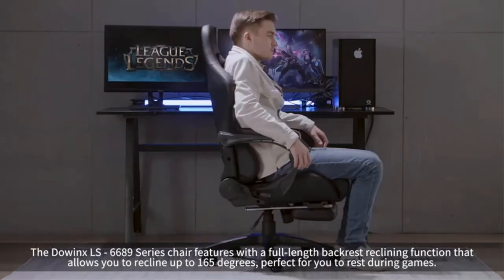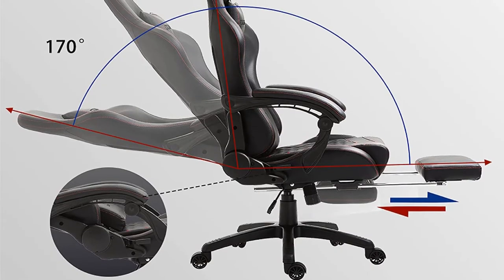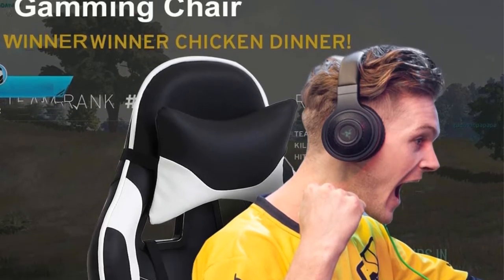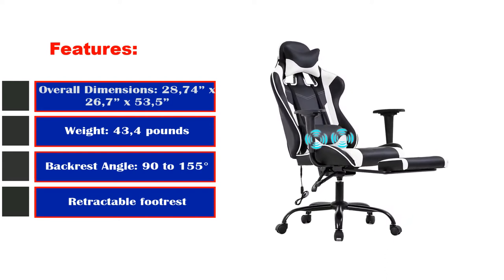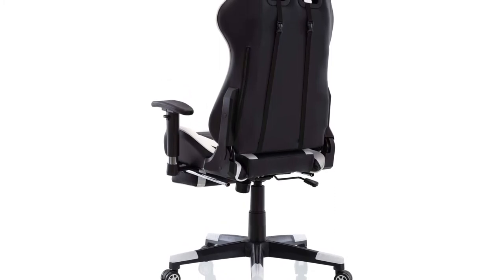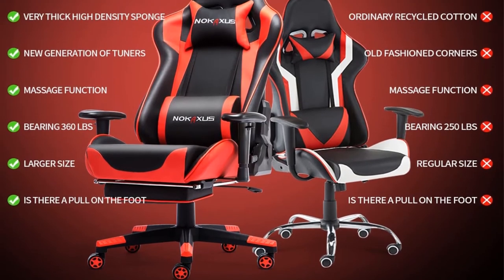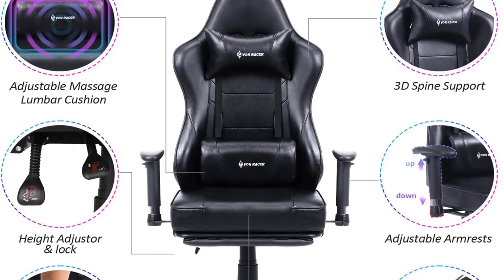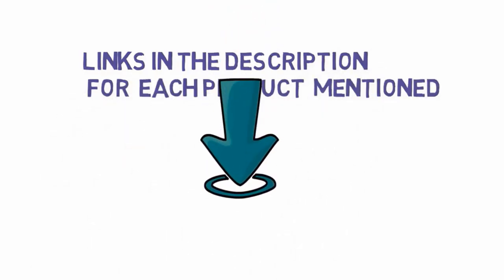✅ Top 5: Best Massage Office Chair 2022 [Tested & Reviewed]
Top 5 Best Massage Office Chair 2022
📌Product Link📌:
☄️1. Dowinx Gaming Chair Office Chair PC Chair with Massage
📌Global Prices
📌Indian Prices : N/A
☄️2. PC Gaming Chair Racing Office Chair Ergonomic Desk Chair Massage
📌Global Prices
📌Indian Prices : N/A
☄️3. OHAHO Gaming Chair Racing Style Office Chair Adjustable Massage Lumbar Cushion
📌Global Prices
📌Indian Prices : N/A
☄️4. NOKAXUS Gaming Chair High-Back Ergonomic Racing Seat with Massager
📌Global Prices
📌Indian Prices : N/A
☄️5. VON RACER Massage Gaming Chair with Footrest
📌Global Prices
📌Indian Prices : N/A